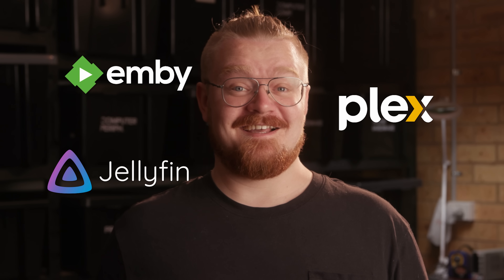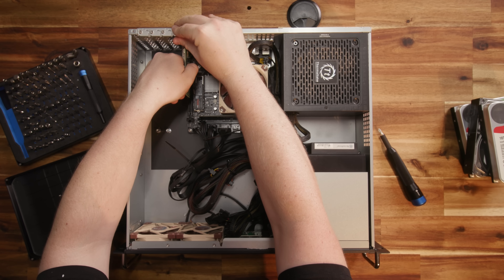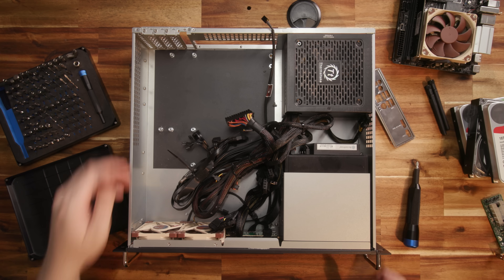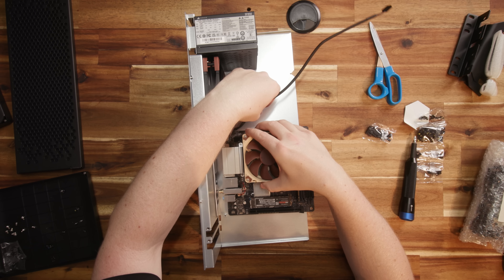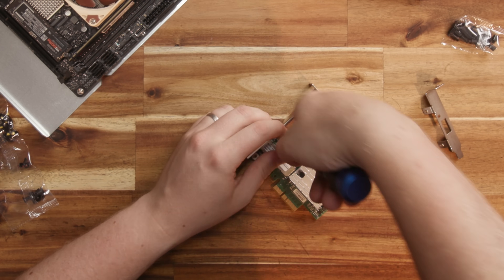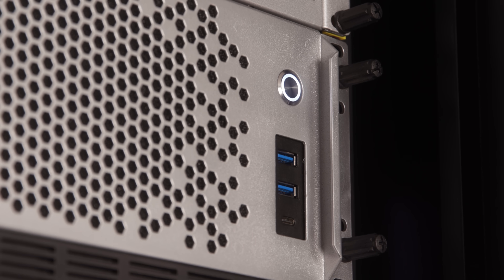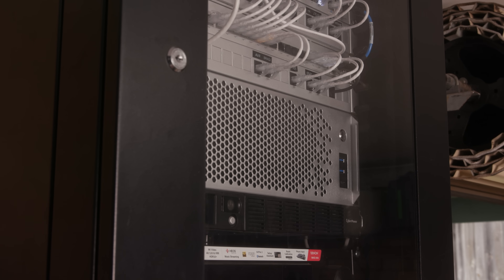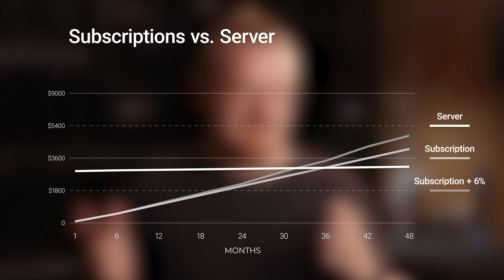I Spent $3,600 Just to Keep Watching Parks and Rec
When Parks and Rec disappeared from Netflix, I decided I’d had enough of losing access to my favorite shows. Instead of paying for every streaming service, I built Bragi—my own media server.
Now, after nearly three years, Bragi needs an upgrade! In this video, I swap out its case, expand its storage, and break down why this has been one of the best tech investments I’ve ever made.